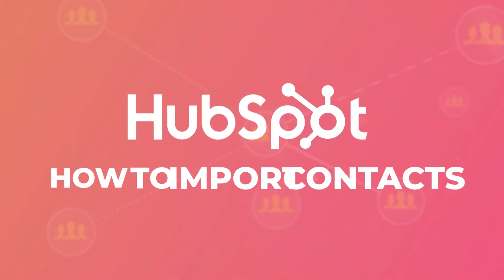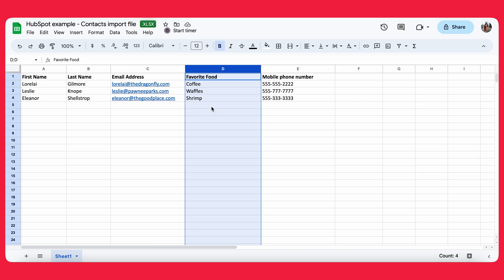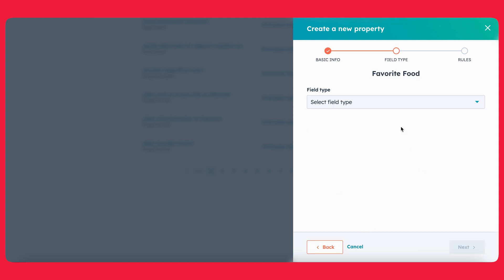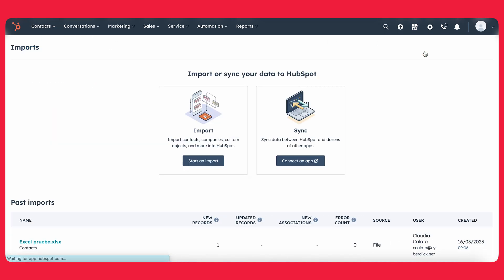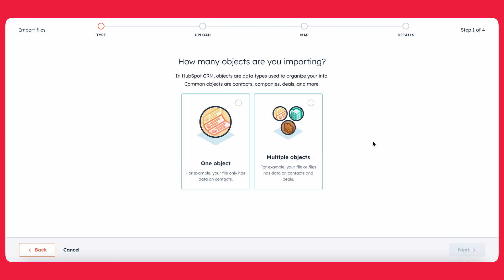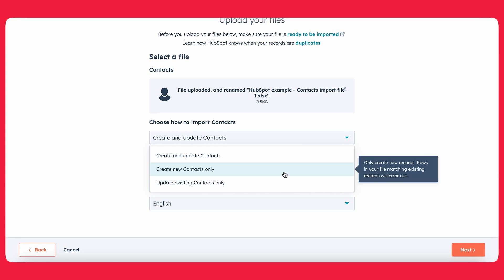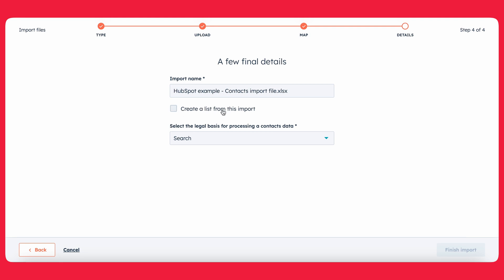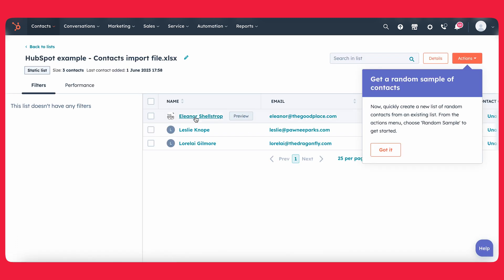How To Import Contacts into HubSpot | 2023 Tutorial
Discover how to easily import contact lists into HubSpot with our straightforward tutorial. Save time, improve your marketing, and grow faster today! 🟠 Try HubSpot for Free Thinking about getting HubSpot? Let us help you!

Cyberclick is a digital marketing and advertising agency specialised in online campaigns. We use results-oriented strategies to develop successful Inbound Marketing, Email Marketing, Social Ads, Native Advertising and Performance Marketing campaigns.